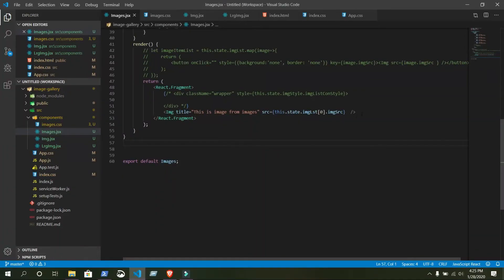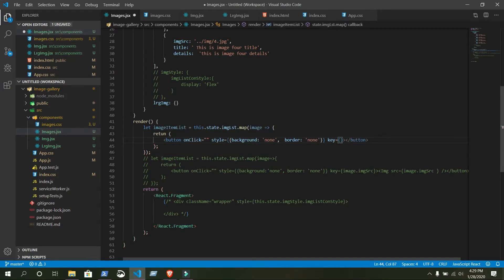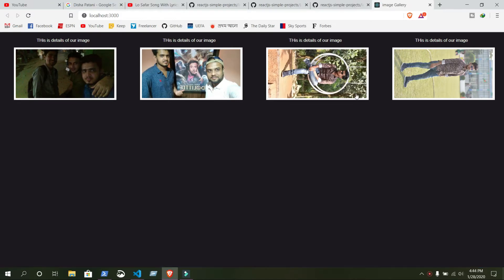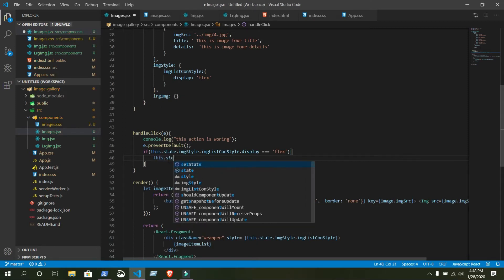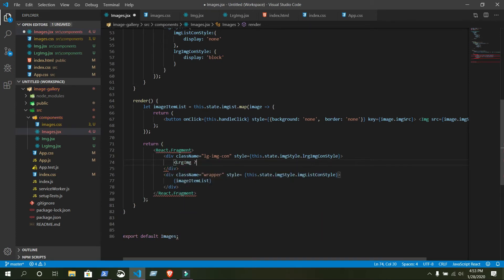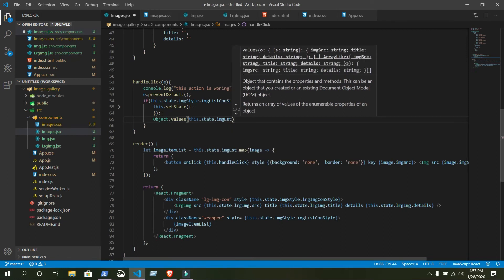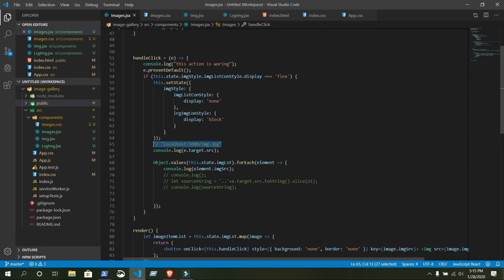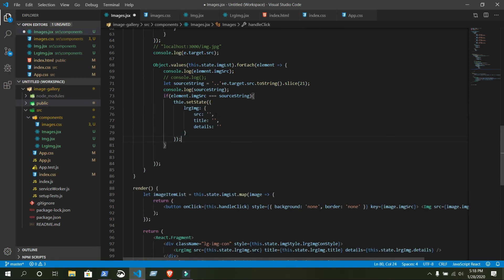Part-5 | Loop with map() , Set state, onClick | Build A Image Gallery With ReactJS From Scratch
Here I made a Image Gallery with ReactJS in my previous videos I made some tutorial on web design, gimp and inkscape if you want to learn more you can check out my youtube channel.

⌚Timestamp
0:00 Set props for individual image
0:15 Loop all Images
0:42 Using map function
1:03 Using callback function
2:00 Inline css styling
2:22 unique key in map function
2:43 Using Img Component
3:30 JavaScript code in JSX
3:55 Set image state for style
5:14 OnClick action method
7:14 Change properties by setState method
9:20 Showing Large image
9:55 Set attributes of component by using props
11:48 Loop Object values
13:19 Slice String and concatenation
16:38 Set State or change the state

🔑🔑 KEYWORDS 🔑🔑

React- Build an Image Gallery/Slide Show App
React Image Slideshow Tutorial

javascript,react,reactjs,image gallery,image slider,es6,react hooks,usestate,web development,web design,coding,learn to code,programming,thumbnail gallery,css,react slider
react,tutorial,javascript,transition,css3,html5,animation,fade in,fade out,translatex,ihatetomatoes,how to,image slideshow,slider,front-end tutorial